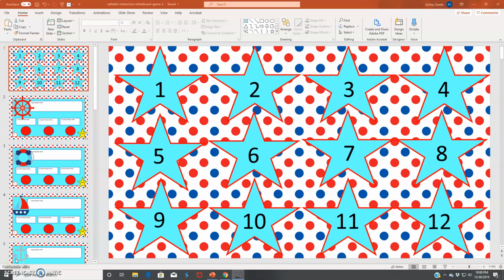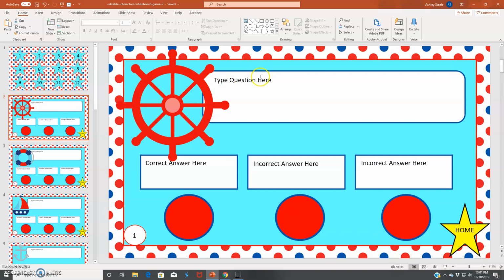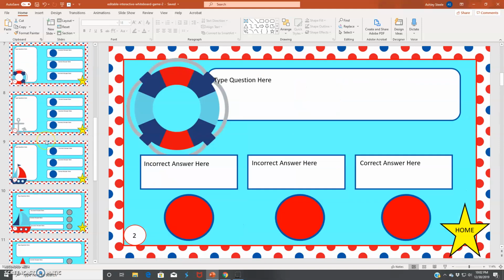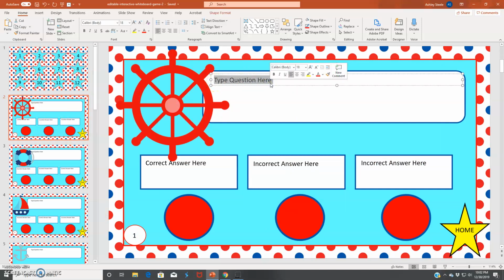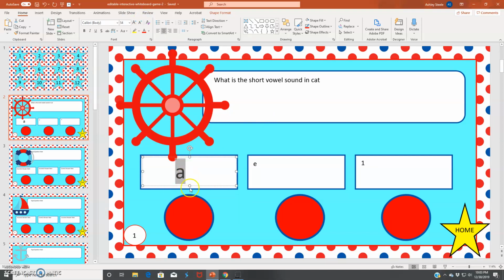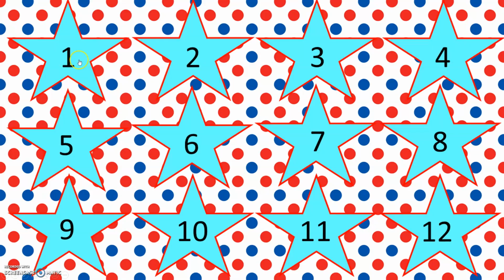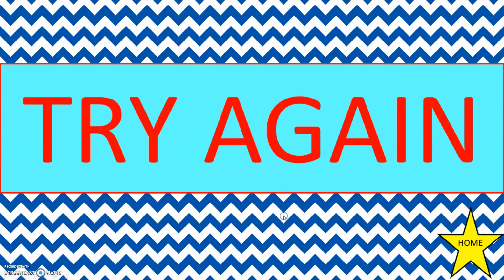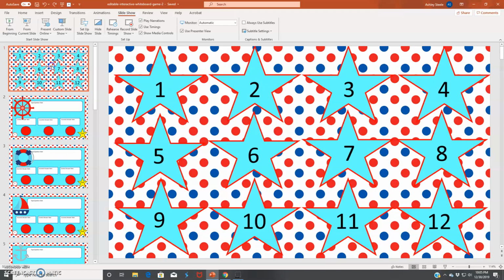editable interactive whiteboard game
Editable Interactive Whiteboard Game instructions. A cool editable whiteboard game you can create to meet the needs of your class.